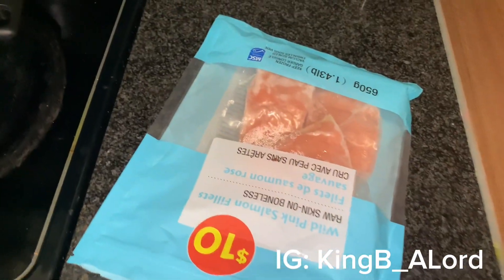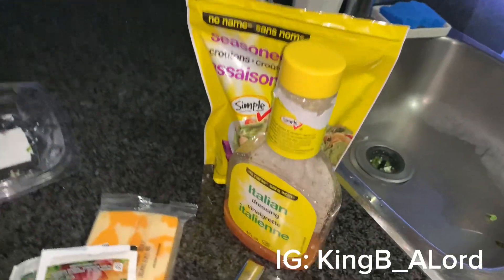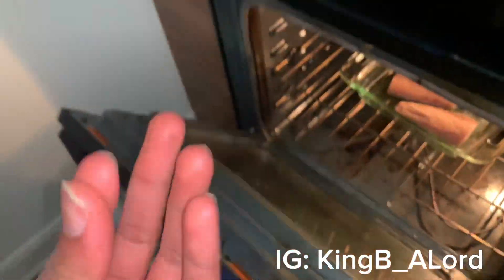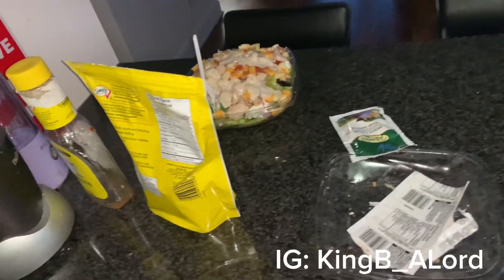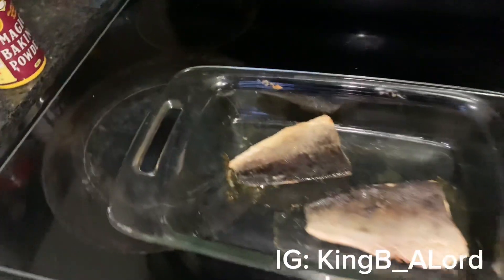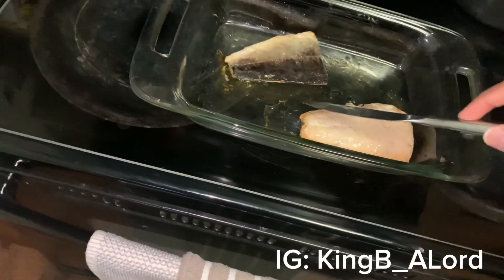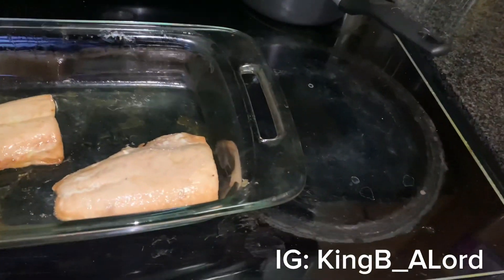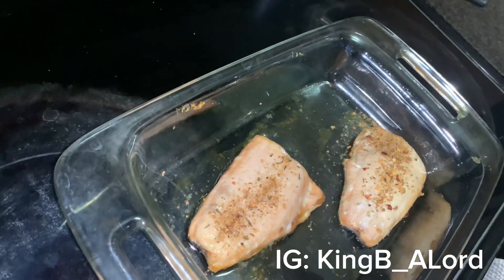Making Salmon to eat with Salad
ALLARD
Luxury Fashion Brand

CEO: Fearo

CEO: King